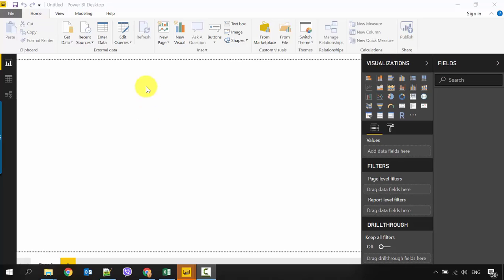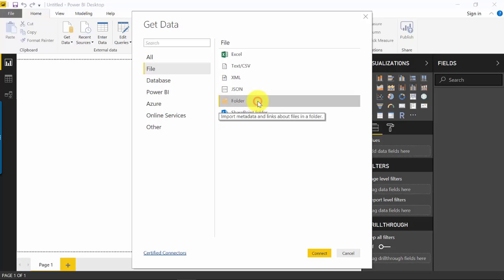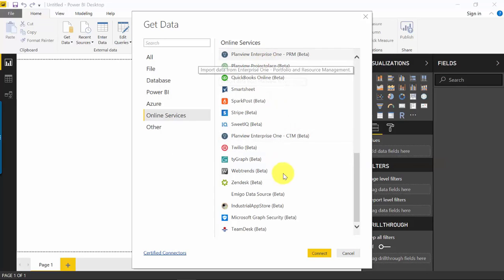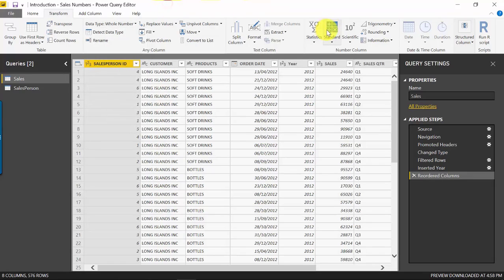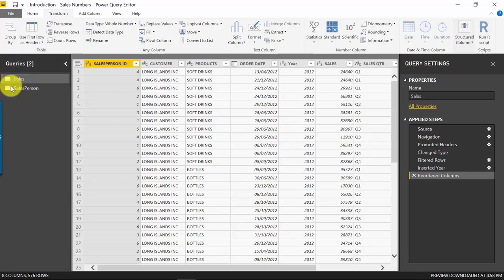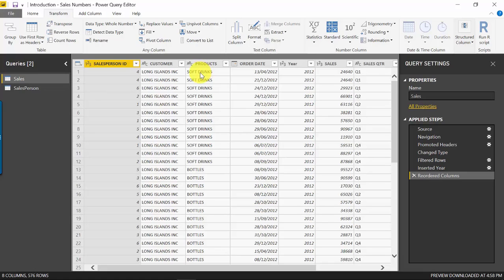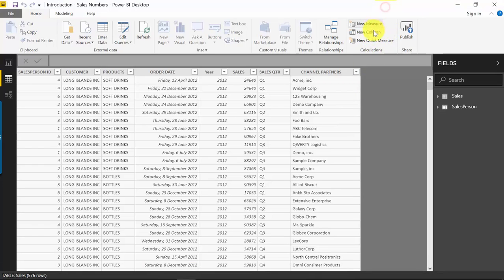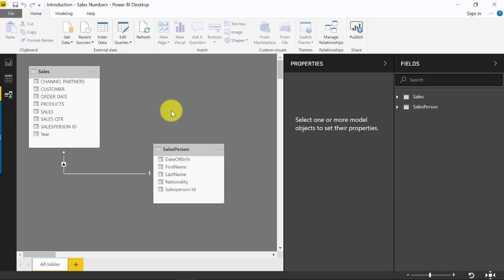Inside Microsoft Power BI: Power Query vs Power Pivot Overview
In this tutorial you will be introduced to Excel Power Query (Get & Transform) and Excel Power Pivot. Learn what makes them very powerful components of Power BI!

👨‍🏫 MyExcelOnline Academy Online Excel Courses 👇
1,000 Microsoft Excel video training tutorials & support covering Formulas, Macros, VBA, Pivot Tables, Power Query, Power Pivot, Power BI, Charts, Financial Modeling, Dashboards, Word, PowerPoint, Outlook, Access, OneNote, Teams & MORE...

101 Most Popular Formulas Paperback on Amazon
101 Ready To Use Macros Paperback on Amazon
101 Best Excel Tips & Tricks Paperback on Amazon

Cheers,

JOHN MICHALOUDIS
Chief Inspirational Officer & Microsoft MVP